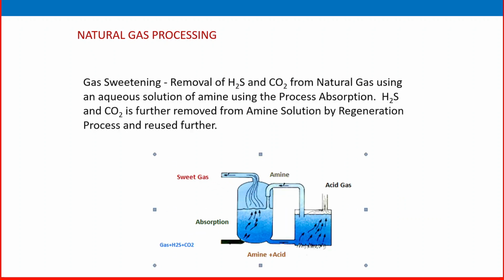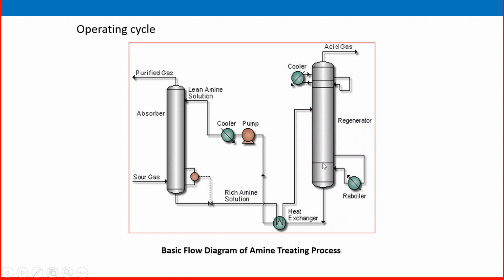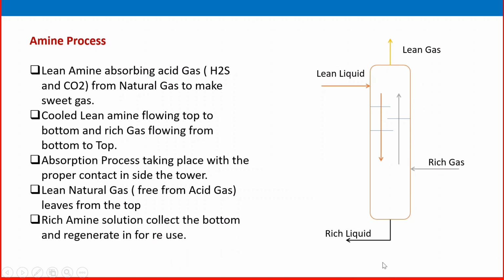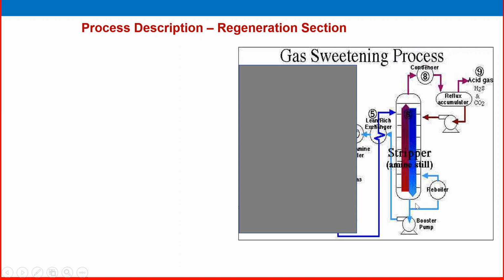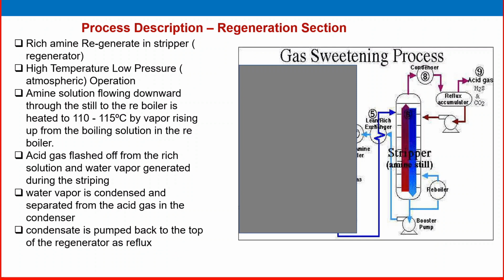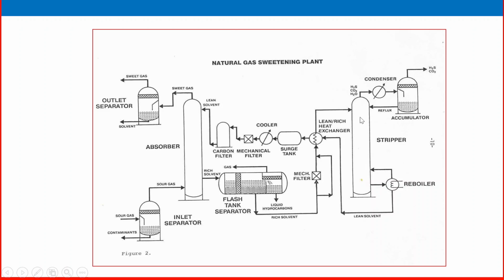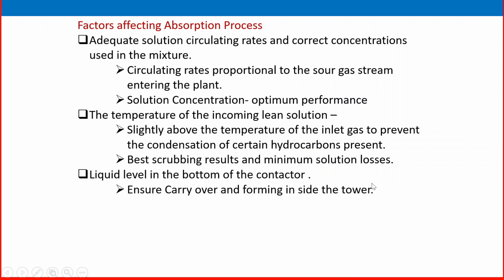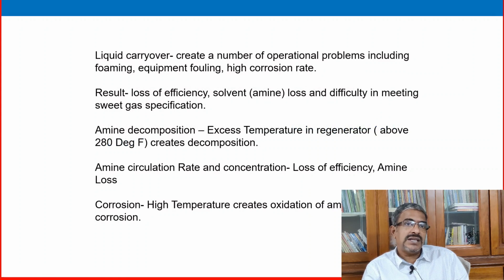Natural Gas Processing - Part 4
Natural Gas as an energy source from hydro carbon family and various end products are producing using natural gas as a raw material. Also Natural gas is using as fuel same or more importance than liquid fuel.
Natural Gas Processing is an important process operation in oil and gas operation.

In this oil and gas information video,  I explain the basic Natural gas process including Gas sweetening and Gas Dehydration which are important process in Oil and Gas operation

In this video "Natural Gas Processing - part 4" discussing about the basic lessons and information of Natural Gas processing operation.
Natural Gas has two main pollutant, one is Hydrogen Sulphide and other is moisture content. Removal of both these pollutants are very important for the natural gas treatment process
In this video we are discussing the process of removal of Hydrogen Sulphide from Sour gas using an absorption process called Gas sweetening. an aquas solvent called Amine is using as an absorbent to remove  H2S from natural Gas.

By watching this video, you will have a clear understanding the basics of Natural gas processing operation